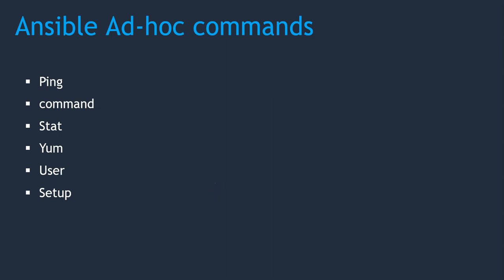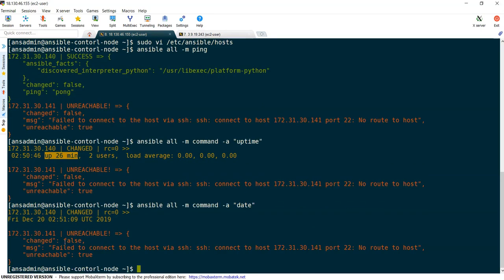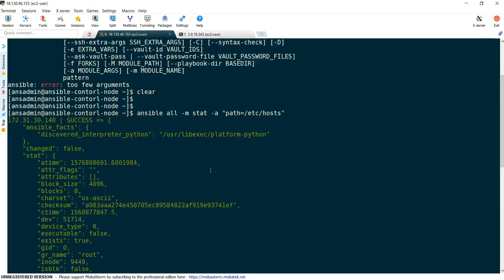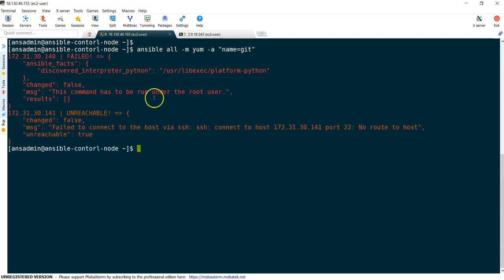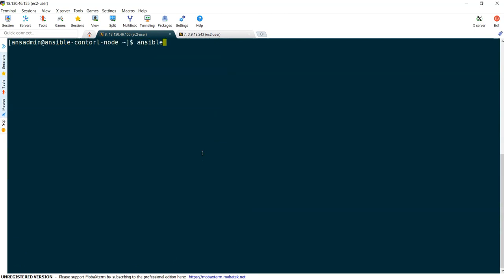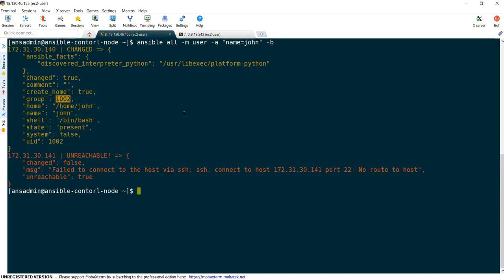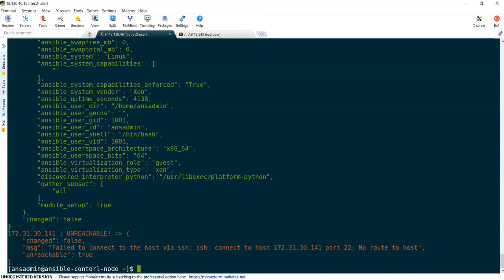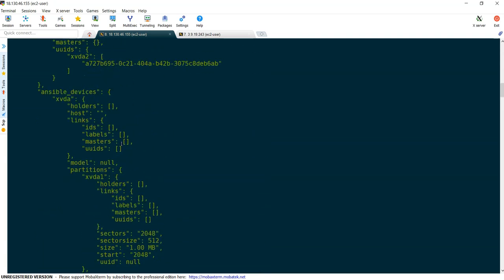Ansible for the DevOps Beginners & System Admins Part 9